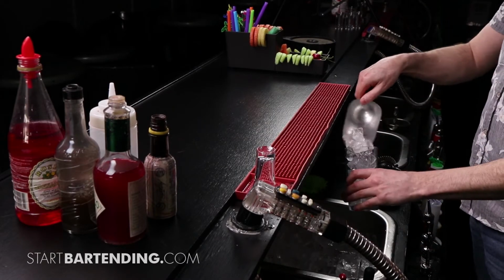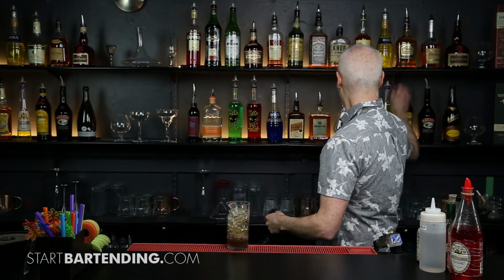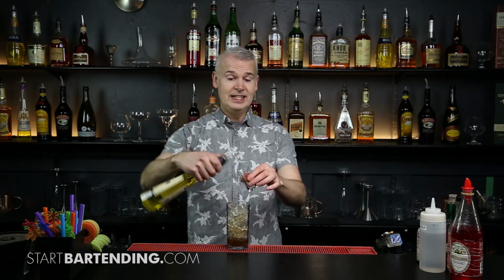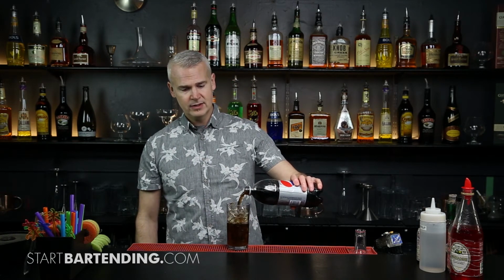How To Make A Bartenders Rootbeer | Liqueur Cocktail